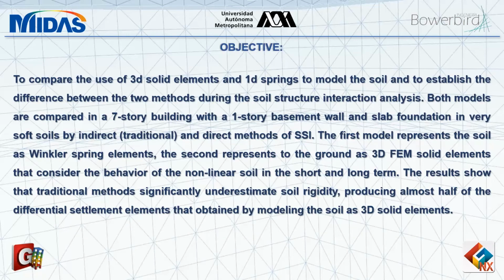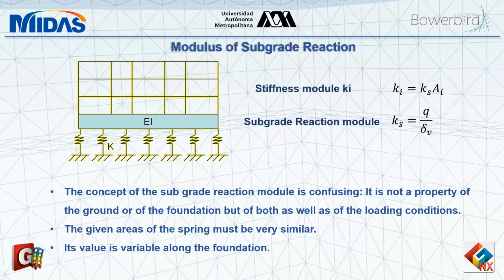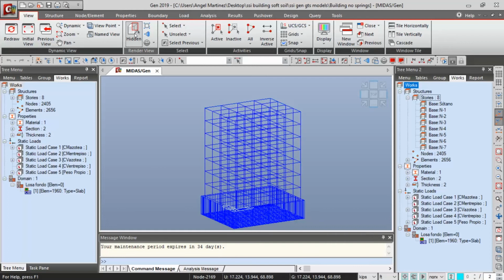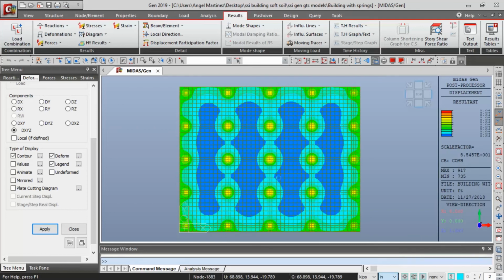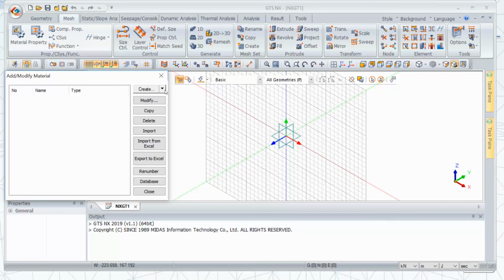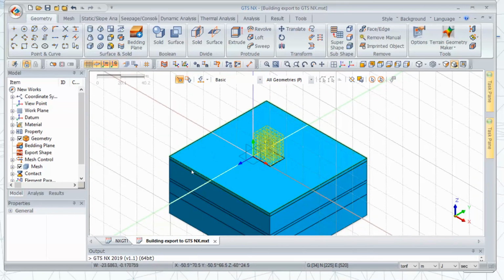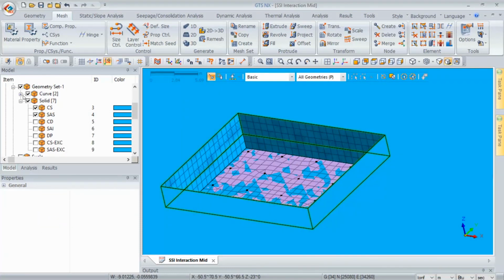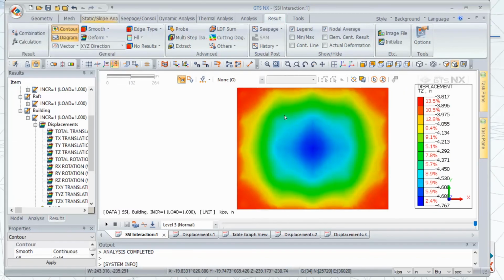Soil Structure Interaction Comparison between Indirect and Direct Method